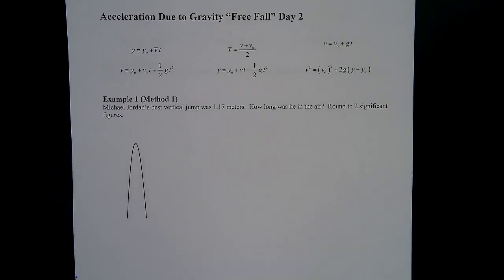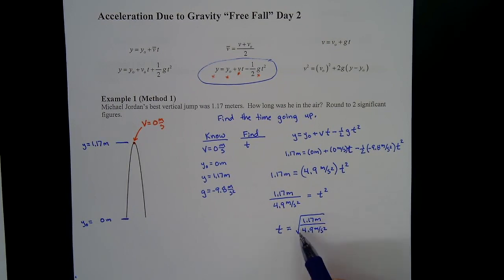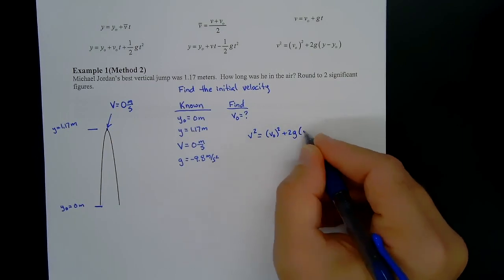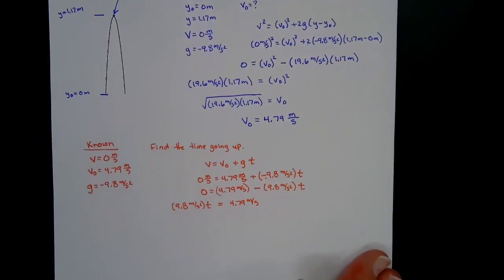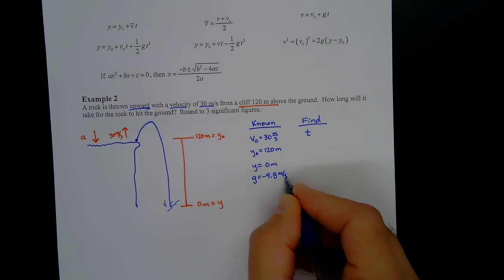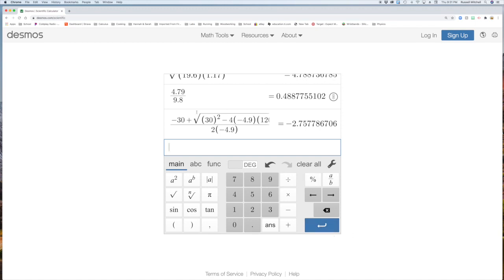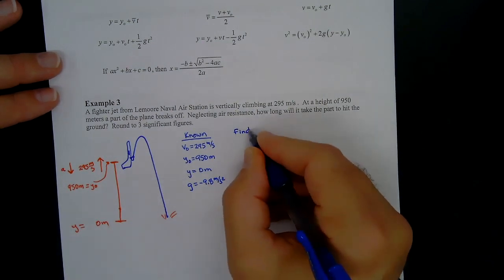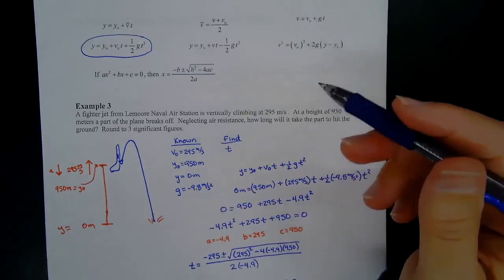Acceleration Due to Gravity Day 2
This video is about Acceleration Due to Gravity Day 2